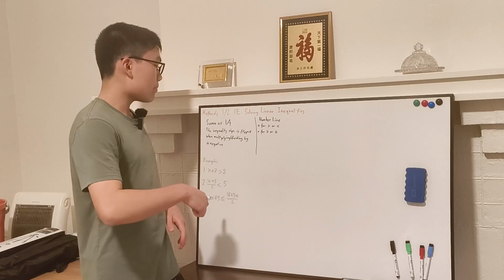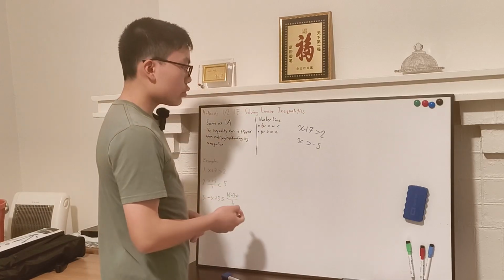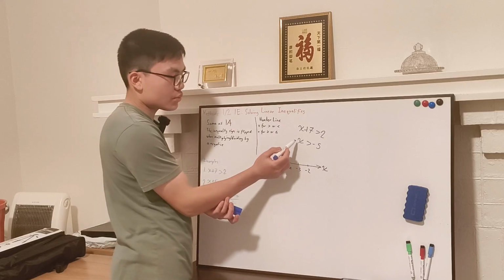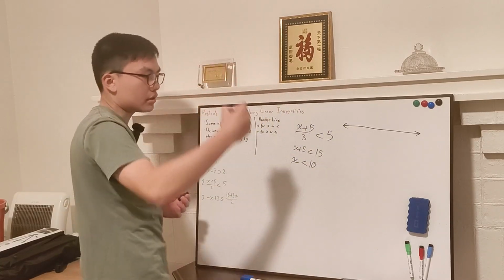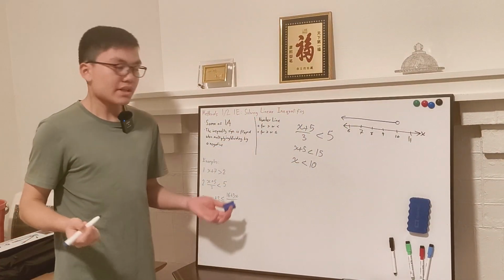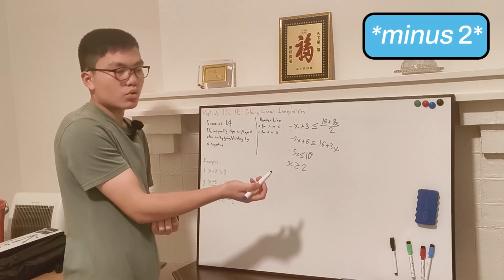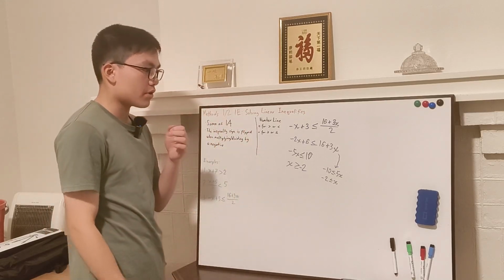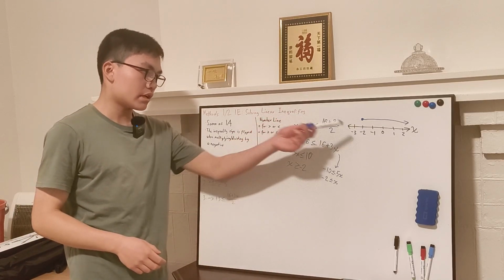Chapter 1E: Solving Linear Inequalities | VCE Maths Methods 1/2 Chapter Help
This video focuses on Chapter 1E (Solving Linear Inequalities) of VCE Maths Methods 1/2.

Any questions or anything that seemed confusing, please send them in the comments. I will try my best to respond to each one.

Video Chapters:
0:00 Intro
0:59 Example 1
1:21 Example 1 - Number Line
3:22 Example 2
3:47 Example 2 - Number Line
5:18 Example 3 (inequalities when dividing by a negative)
8:02 Example 3 - Number Line
9:02 Outro